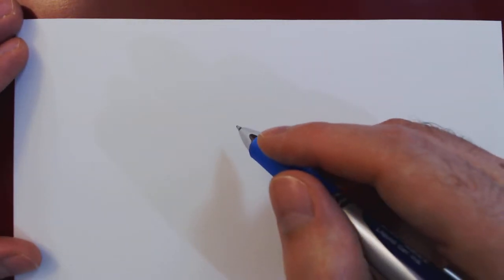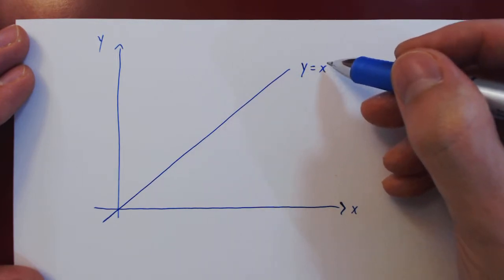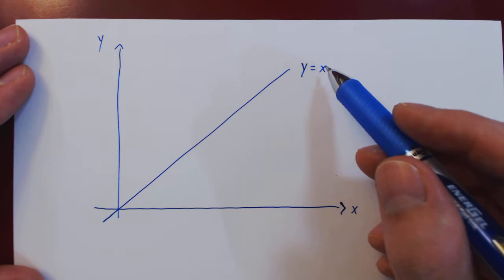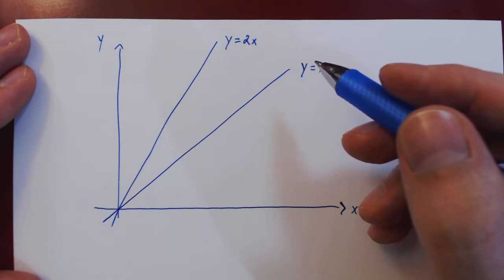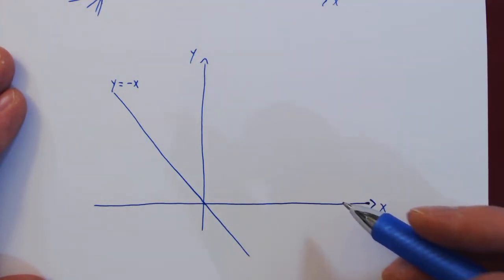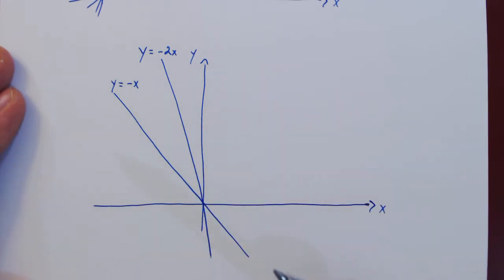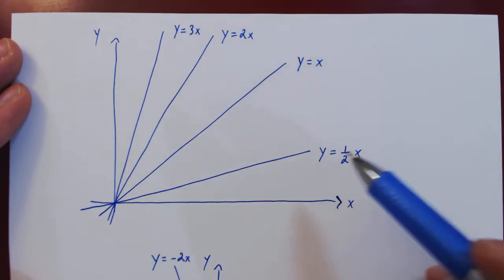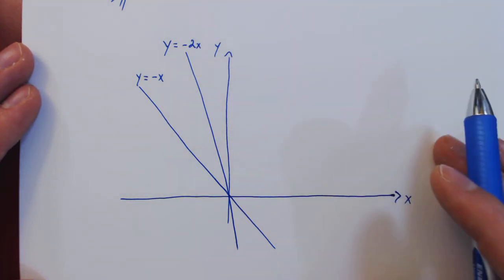The Slope of a Line - 3